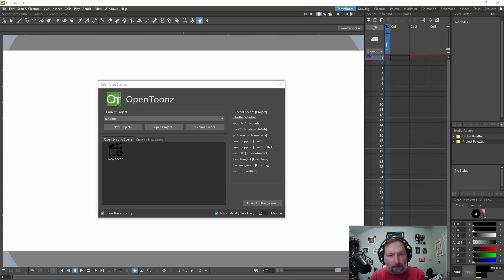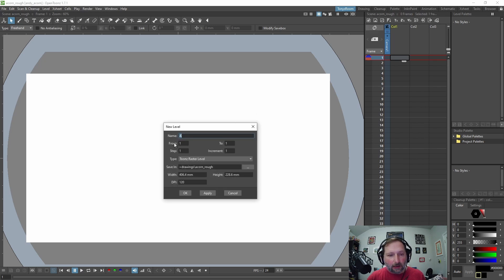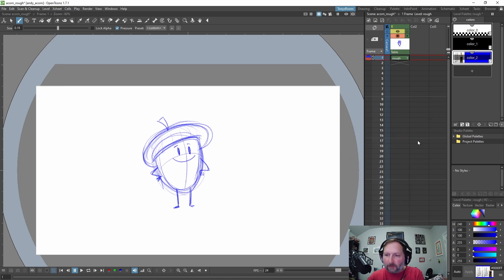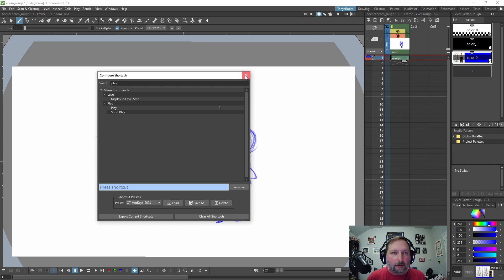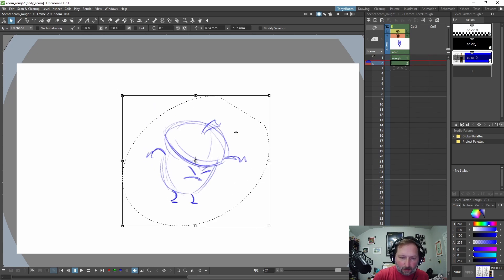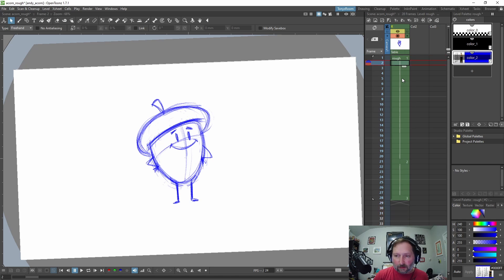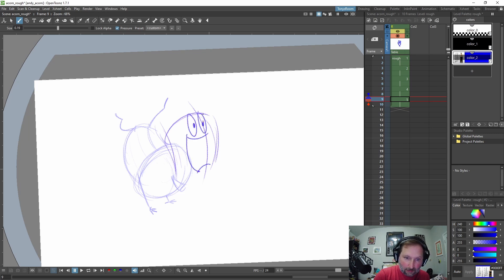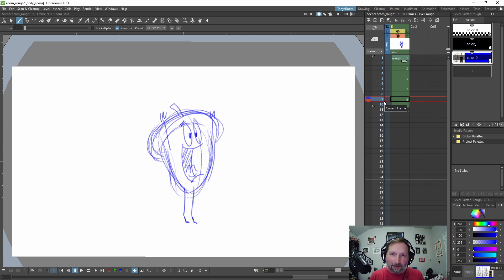OpenToonz for Beginners 5: Hotkeys and Settings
It's important to set your software up so you're comfortable animating in it. These are my hotkeys, settings and how I use them to animate in OpenToonz. Happy Animating!

Hardware: 22HD Wacom Cintiq and G13 Gaming Pad

About Tony Gaddis:
Tony is a professional Animator who has worked in the game industry for over 20 years. He started his career by graduating The Art Institute of Dallas, in 1999.